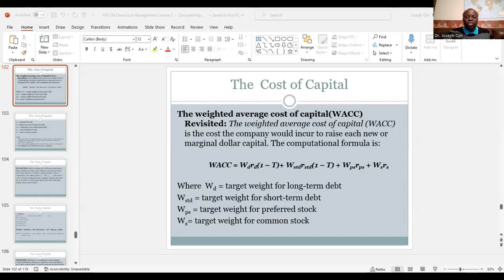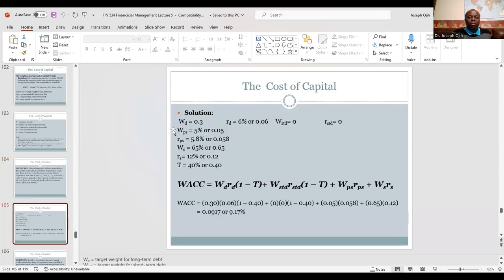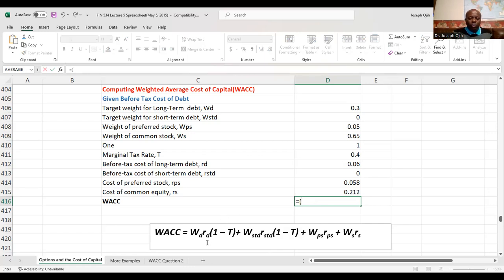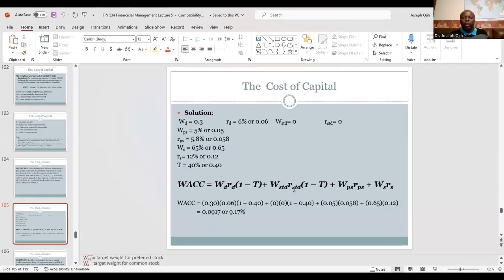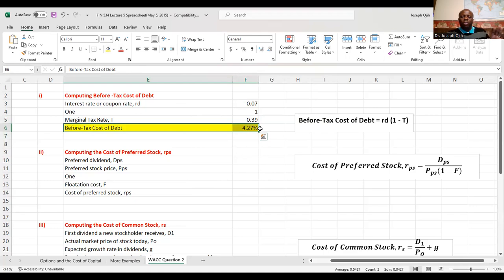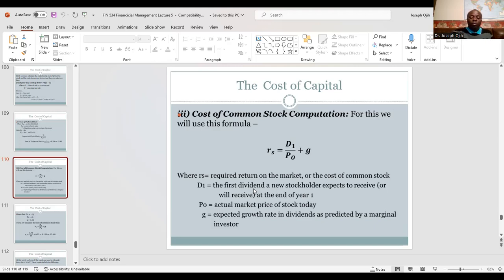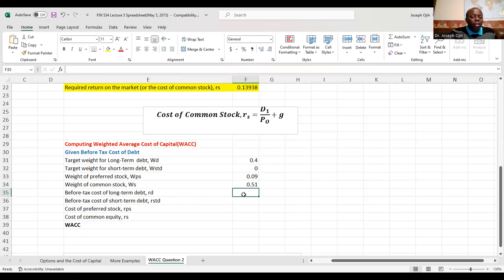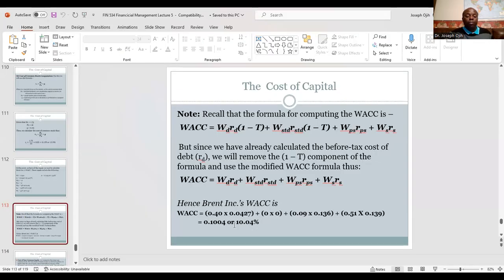Weighted Average Cost of Capital (WACC) Revisited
The weighted average cost of capital (WACC) is the cost the company would incur to raise each new or marginal dollar capital. The computational formula is:

                  WACC = Wdrd(1 – T)+ Wstdrstd(1 – T) + Wpsrps + Wsrs

Where  Wd = target weight for long-term debt
Wstd = target weight for short-term debt
Wps = target weight for preferred stock
Ws= target weight for common stock
T = marginal tax rate
rd =before-tax cost of long-term debt
rstd = before-tax cost of short-term debt
rps = cost of preferred stock
rs = cost of common equity

Note:
The percentage of each capital component, called weights, should be based on management’s target capital structure, not on the particular sources of financing in a single year;
The target weights should be based on market values and not on stock values;
The weights can be historical, target or marginal.
For more, watch the entire video...